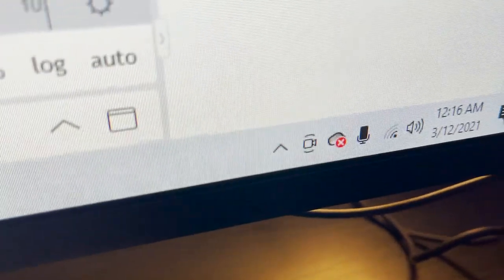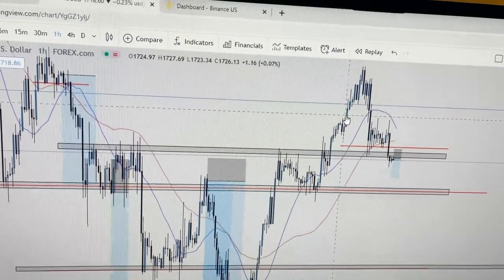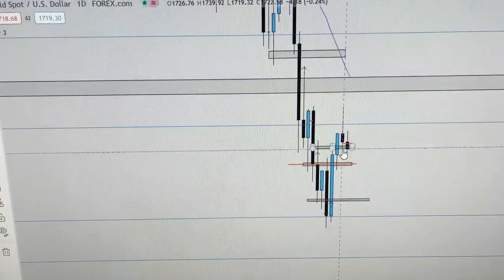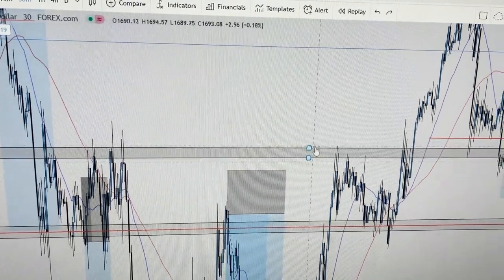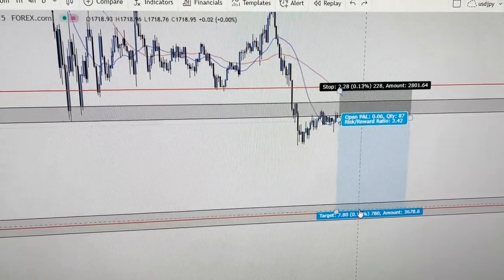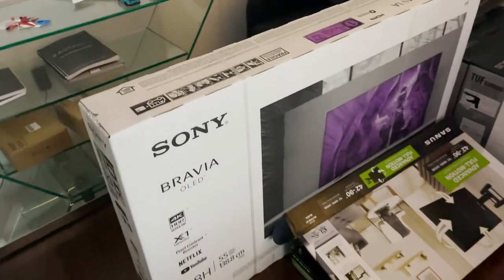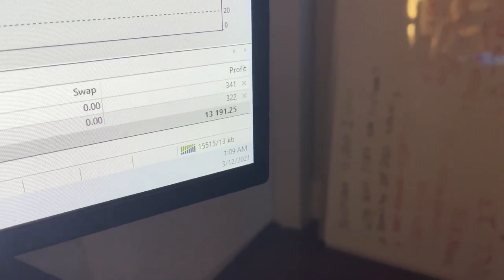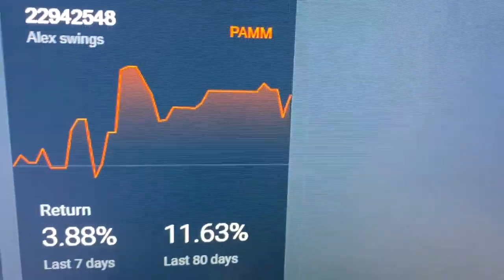NIGHT IN THE LIFE 6 FIGURE TRADER + $24,000 Trading Profit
|  About Me  |

 My name is Raul, I am a professional day trader with a couple years of experience in the currency market. I have been able to make a return on my trading accounts consistently through my trading methodology and risk management system. My overall goal is to help others with their trading and help them achieve their goals.

| Recommended Books |
Market wizards (Jack Schwager)
Trade your way to financial freedom (Van K. Tharp)
Trading in the zone (Mark Douglas)